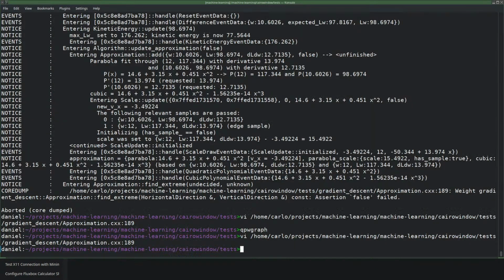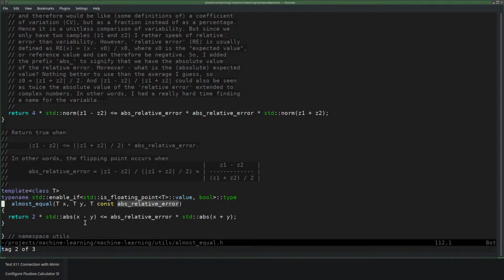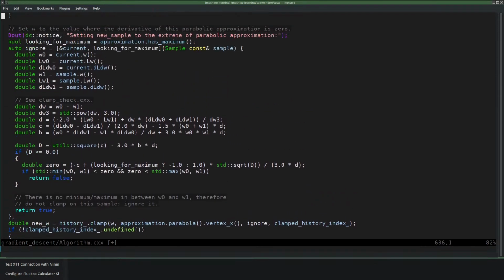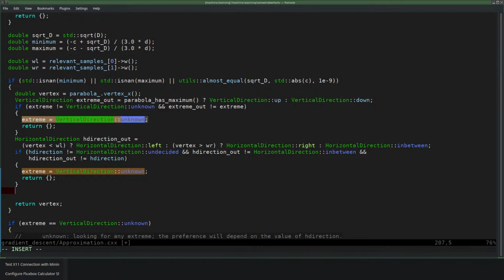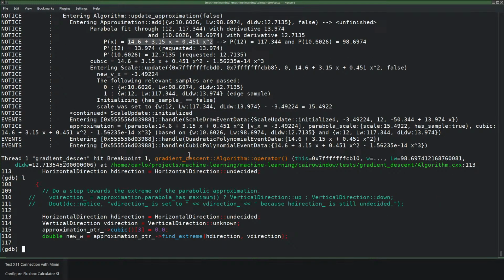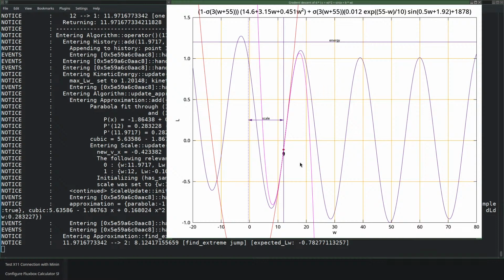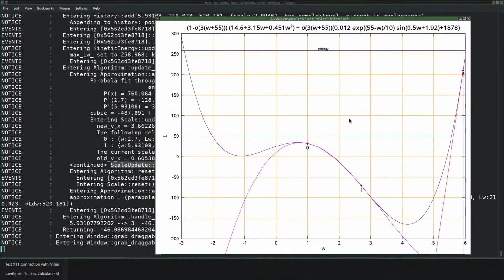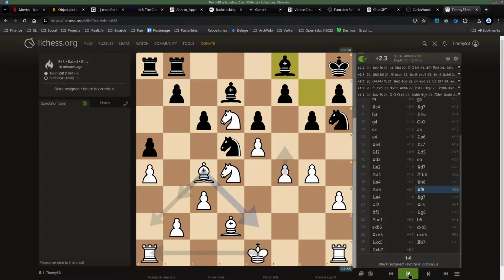C++ - designing an accelerated "gradient descent" algorithm.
That function was finished, so now I continue with integrating it in the accelerated gradient descent algorithm.